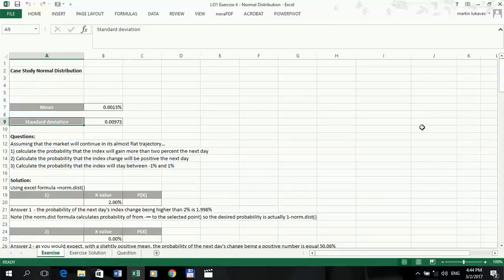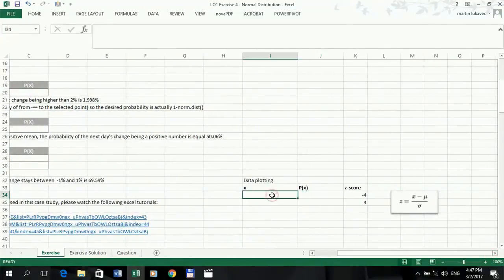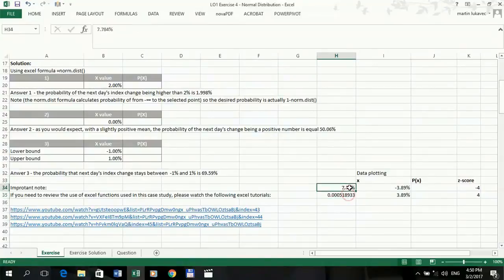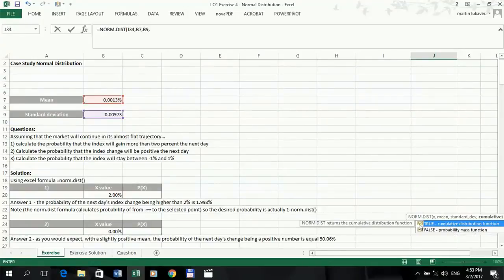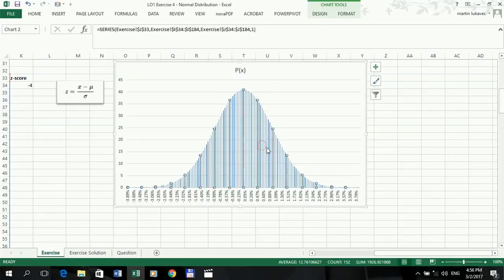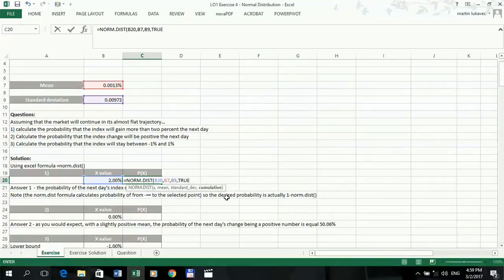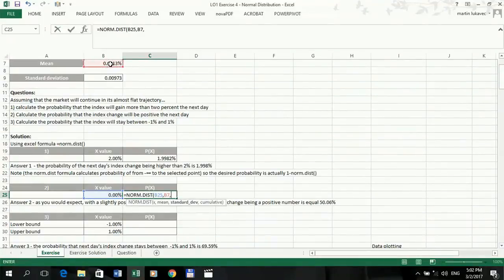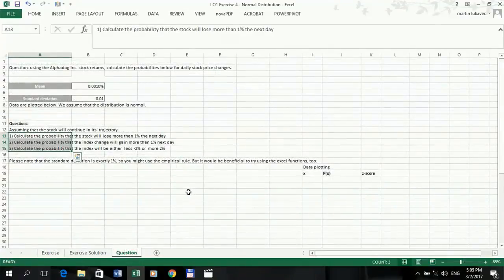Normal Distribution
Excel tutorial of plotting of normal distribution of S&P 500 daily stock movements and calculating probabilities of future changes